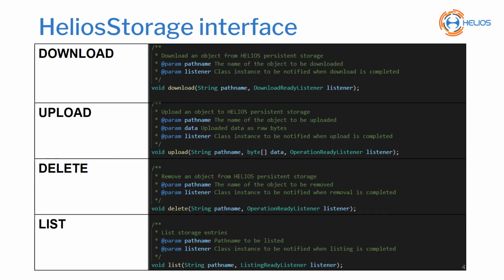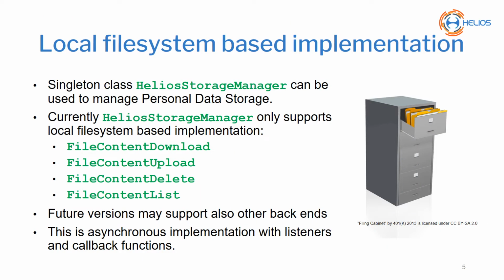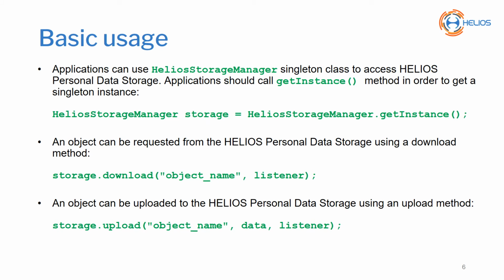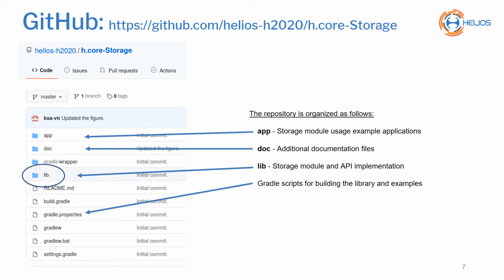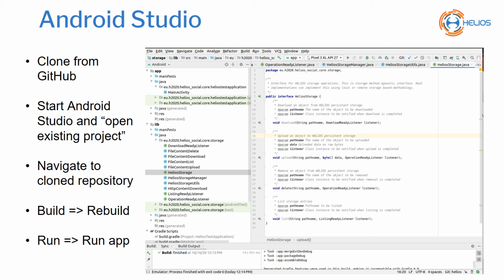HELIOS Beta Video Tutorial: Personal Data Storage Manager - Core Component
Our partner Markku Kylänpää from VTT presents a Video Tutorial about the Core Component of the HELIOS Platform: Personal Data Storage Manager.

This component is used to provide certain unified file storage abstraction for HELIOS applications without binding these APIs to a specific storage location. Experiment using HTTP and File-based transports. Unified API interface should be defined that will utilize underlying access APIs. Because we are expected to also have remote storage the whole API should be asynchronous.